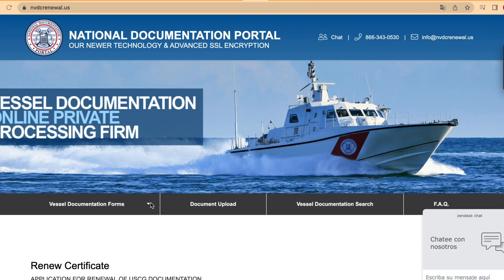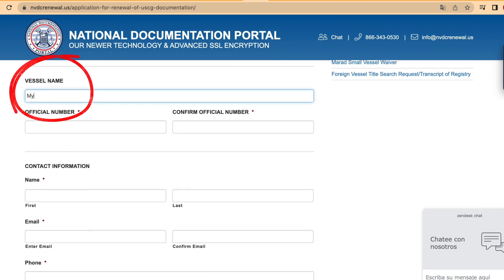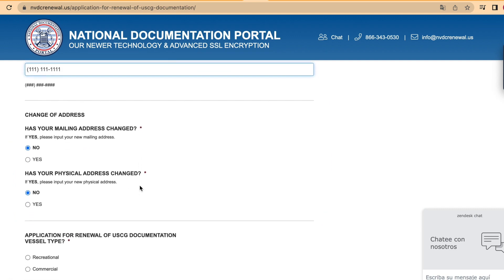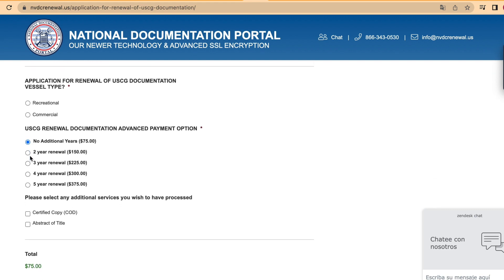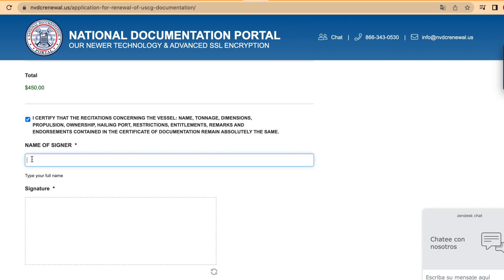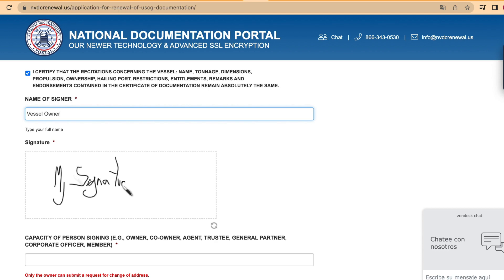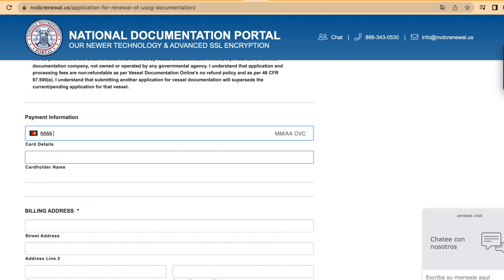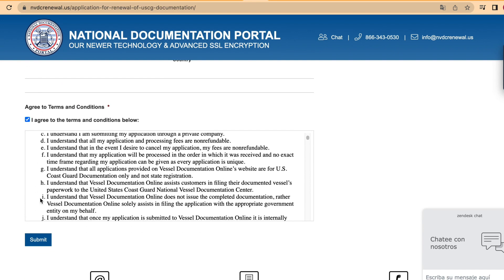How to Renew your vessel certificate of documentation form - Vessel Documentation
The nation's fastest U.S Coast guard  online processing Firm.
Here's a five star review we would like to share with you